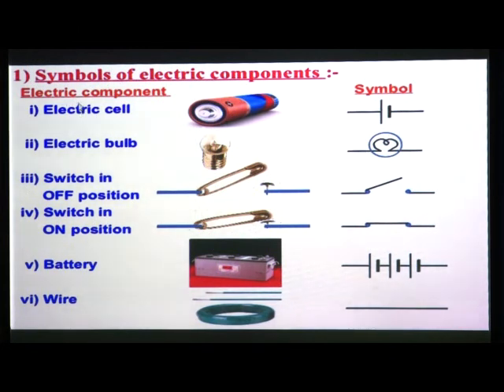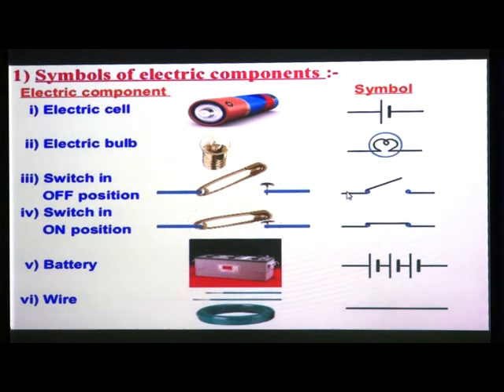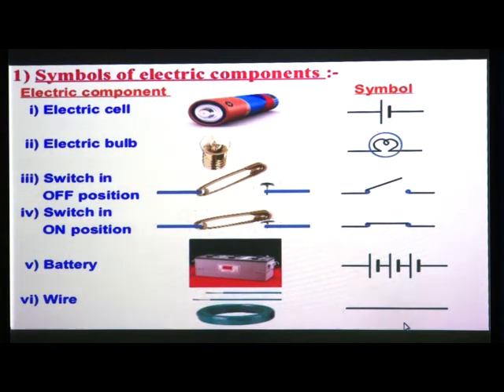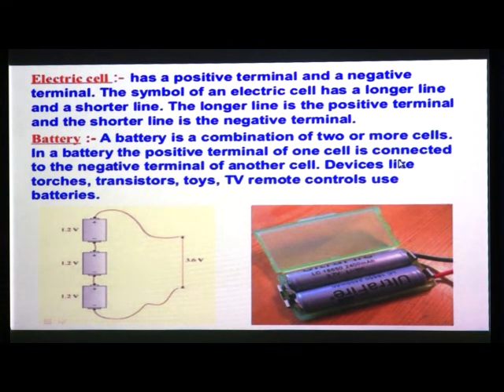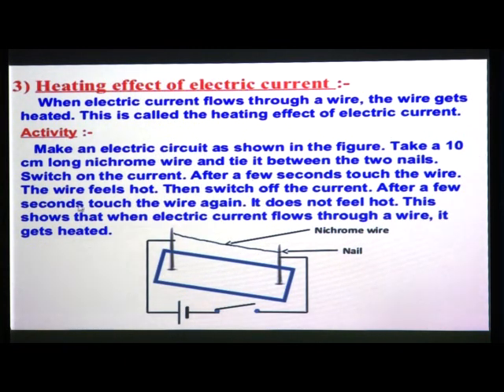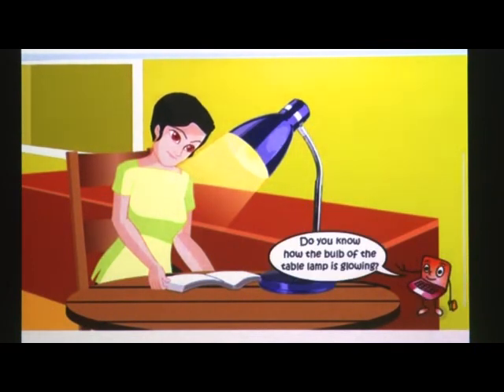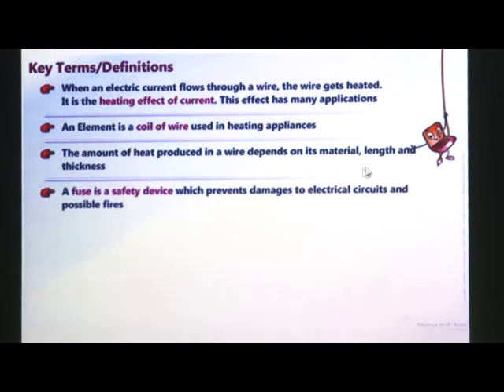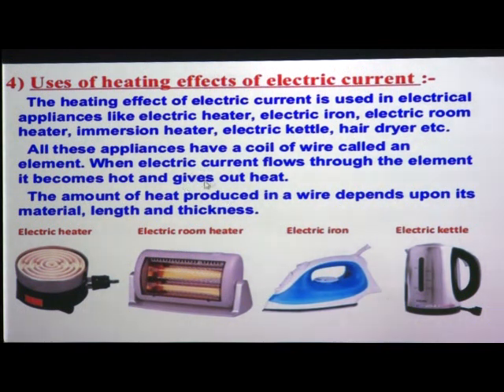7 EPISODE 45 L 14 Electric Current & Its Effect 9 feb